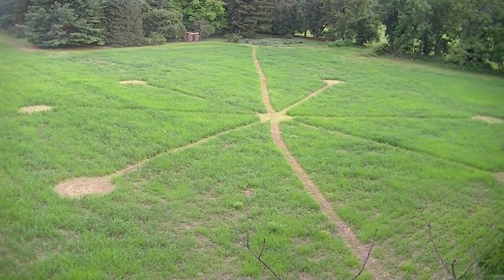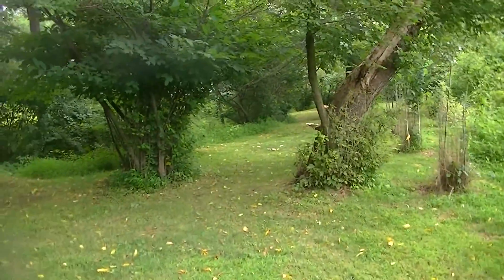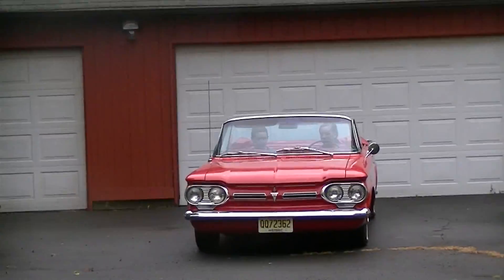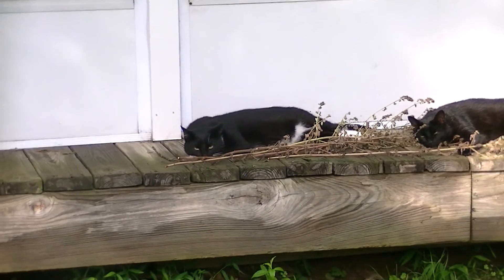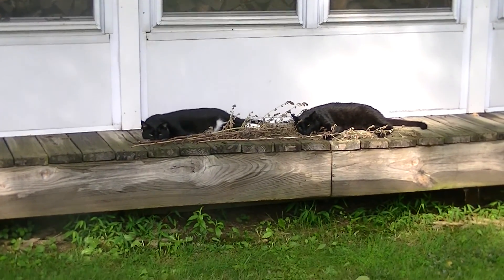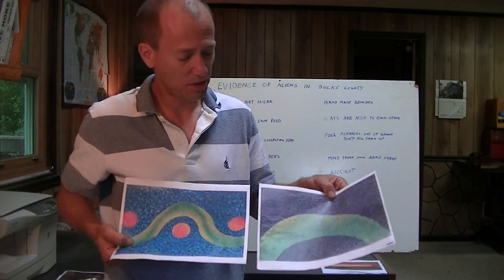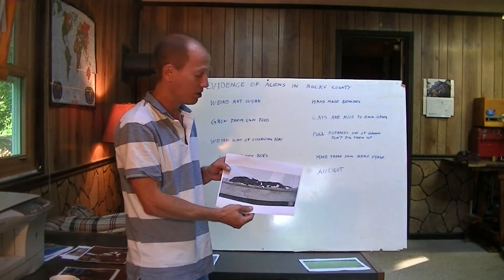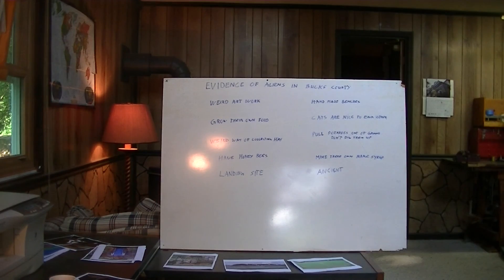aliens in bucks county pa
Aliens in bucks county pa, art, honey bee, benches, hay, cats